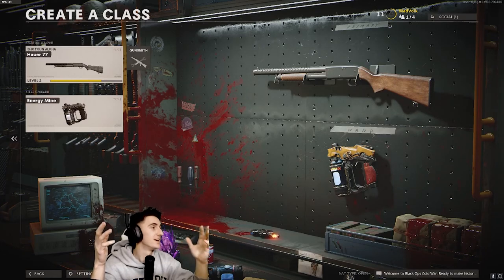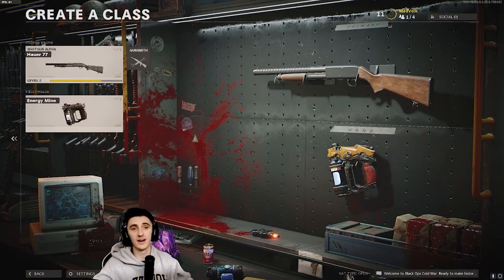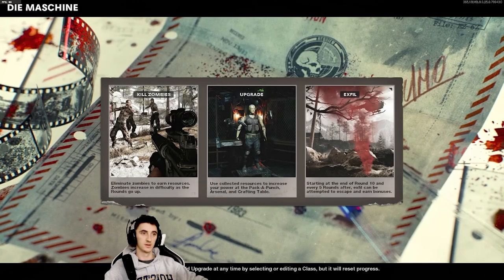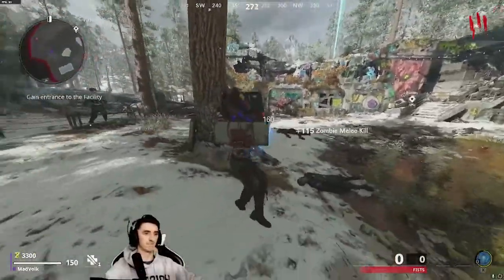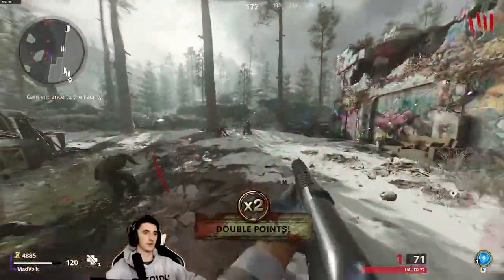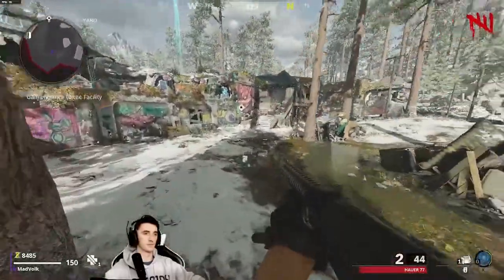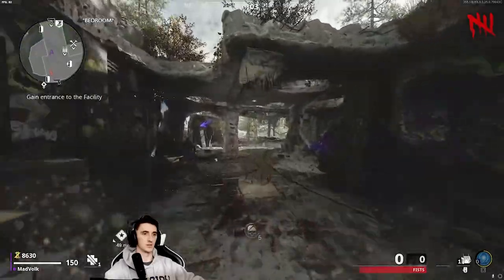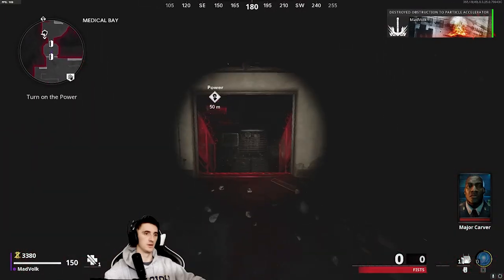HOW TO TURN ON POWER BY ROUND 5 IN BLACK OPS COLD WAR ZOMBIES DIE MACHINE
If you like the content check out my twitch highlights to see more!